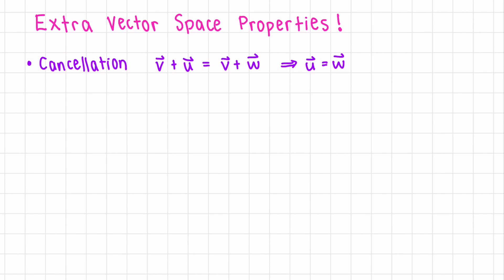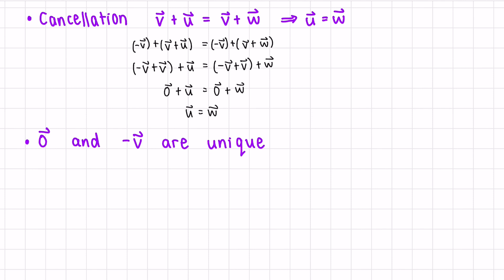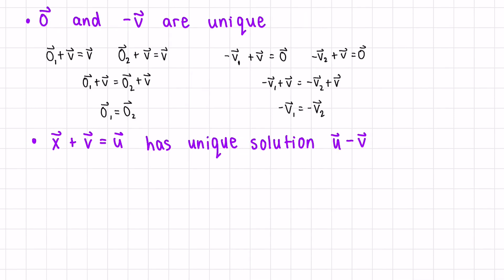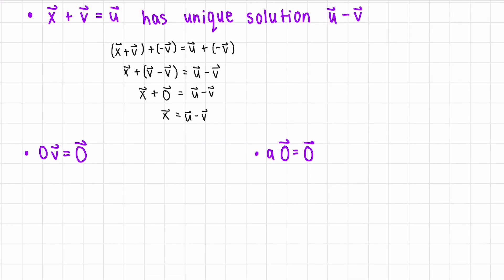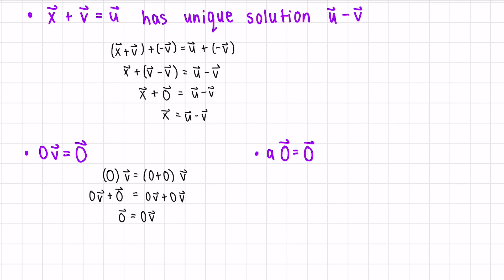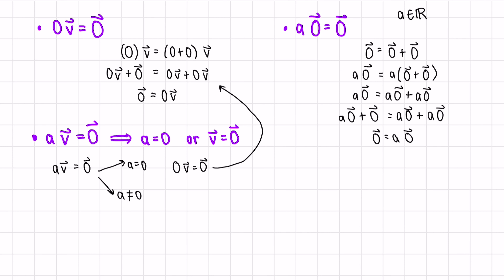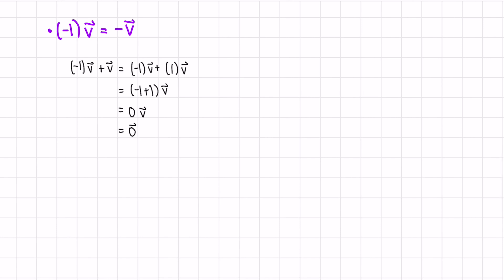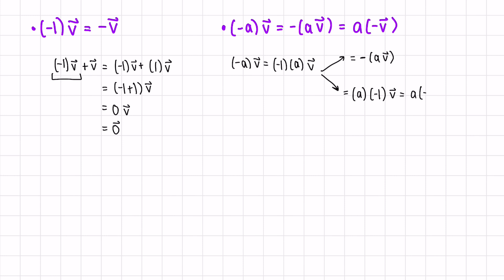Extra Vector Space Properties & Proofs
0:00 Intro
0:09 Cancellation
0:57 Zero and Negative Vector Unique
1:52 Unique Solution
2:35 Multiplication with the Zero Vector
4:10 Consequent Conclusion
5:00 Multiplication by -1
5:45 Negative Signs